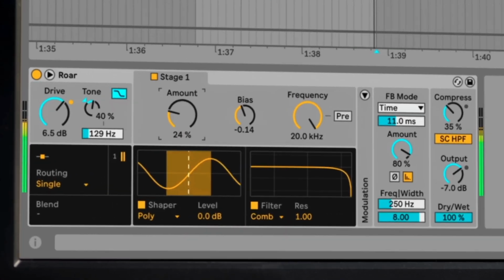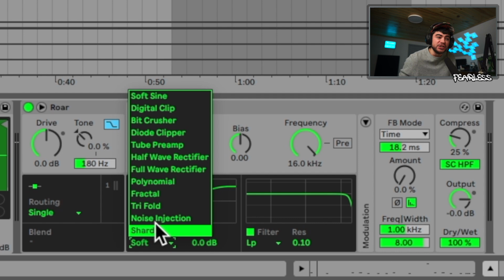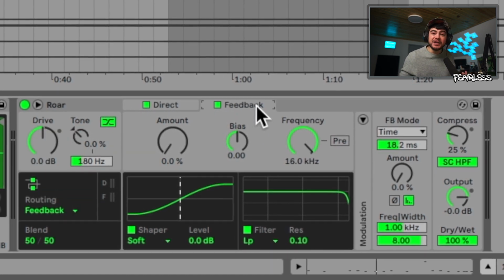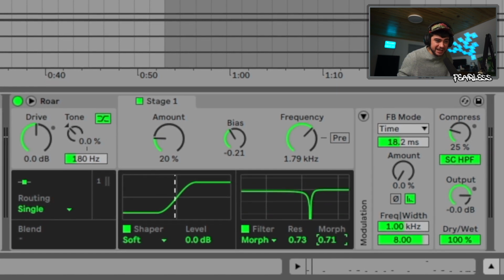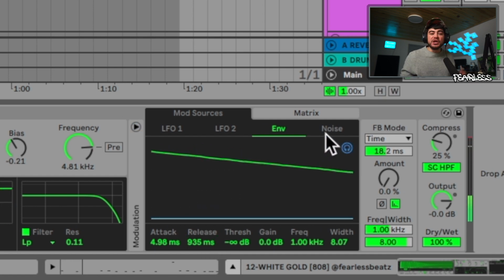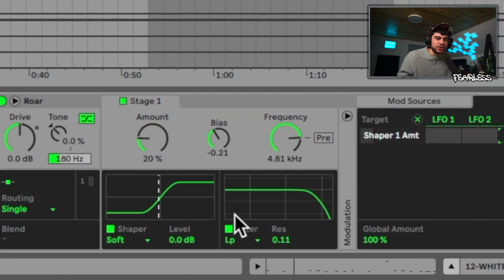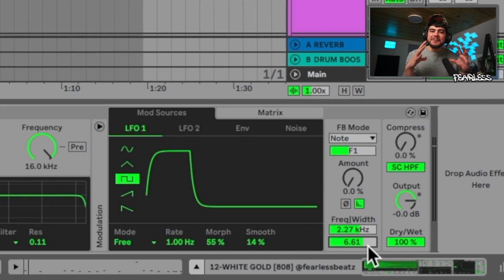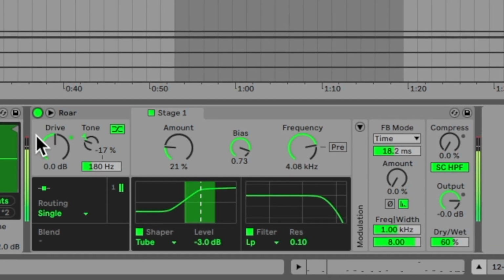Ableton 12 Roar is AMAZING on 808s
Chapters:
0:00 Roar Functionality
9:52 How to dial in your 808's & bass